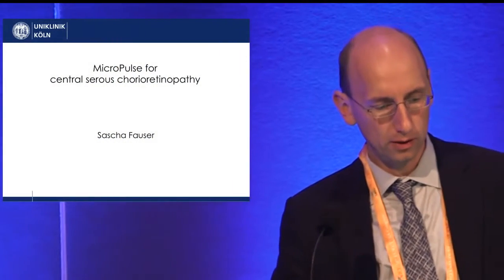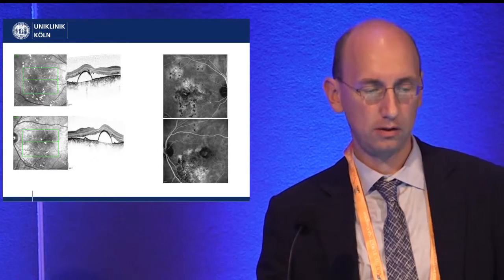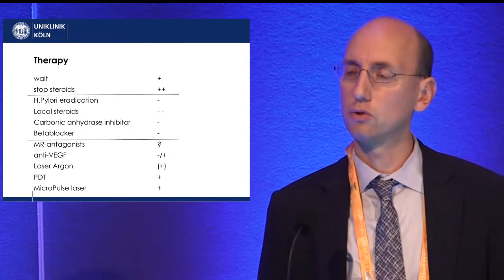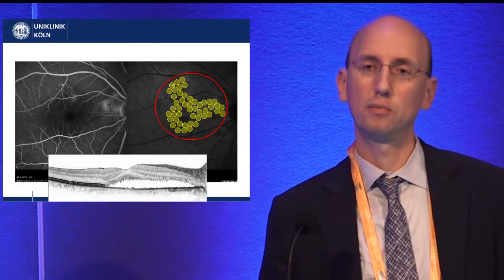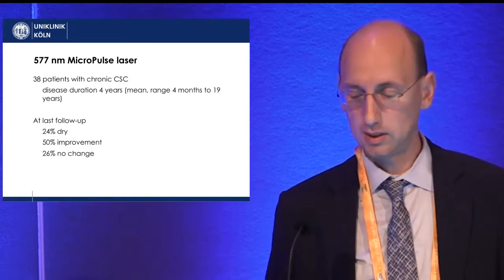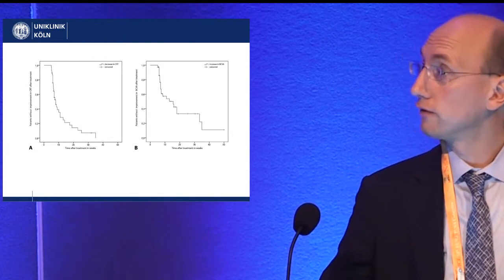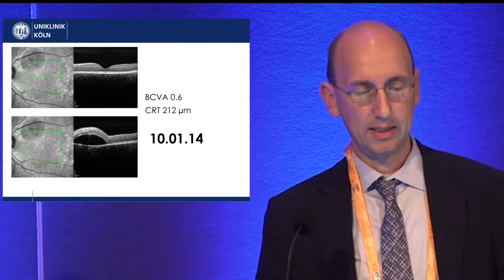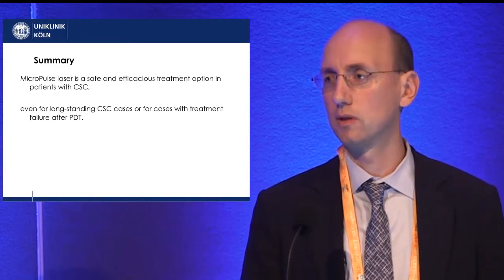Euretina/ESCRS 2015 - Yellow 577nm subthreshold laser for Central Serous Chorioretinopathy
Sascha Fauser, MD, reviews the use of Yellow 577nm subthreshold laser for central serous chorioretinopathy (CSCR). Dr. Fauser also reviews a retrospective case series of 38 patients with chronic CSCR treated with Yellow 577nm subthreshold laser therapy.